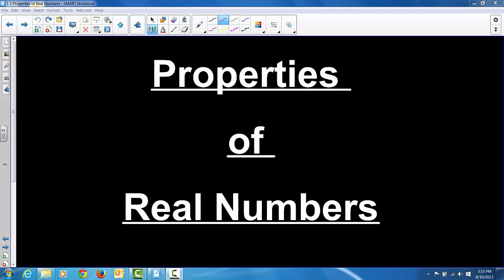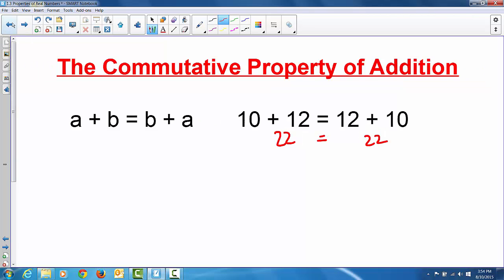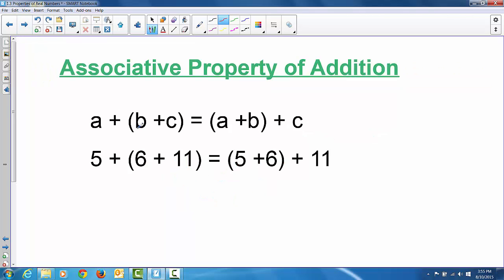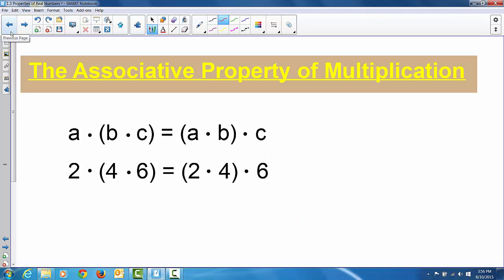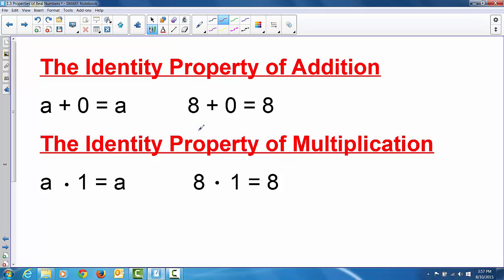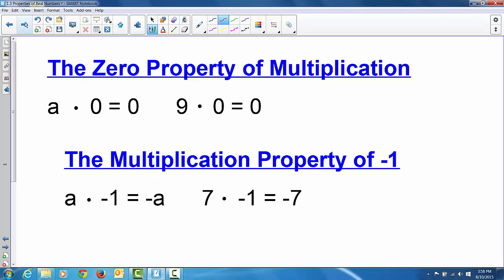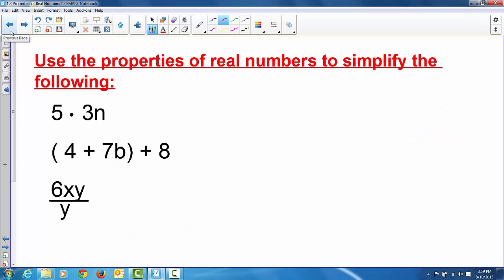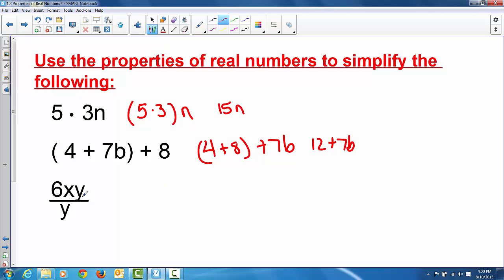Properties of Real Numbers